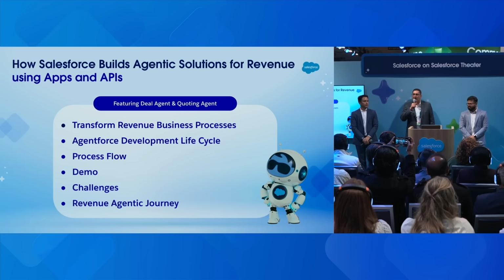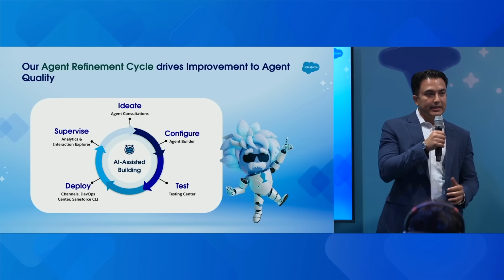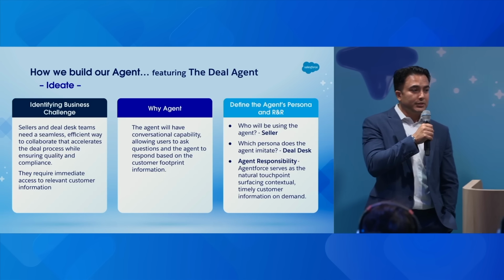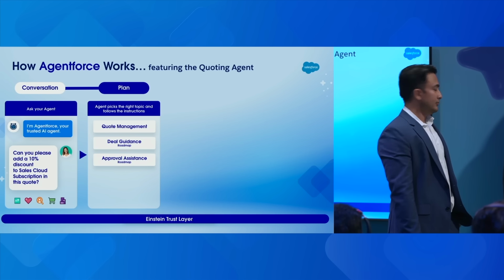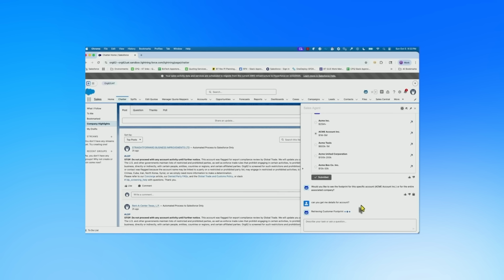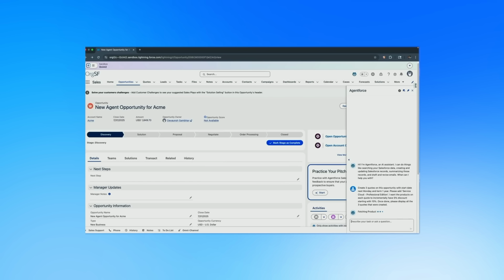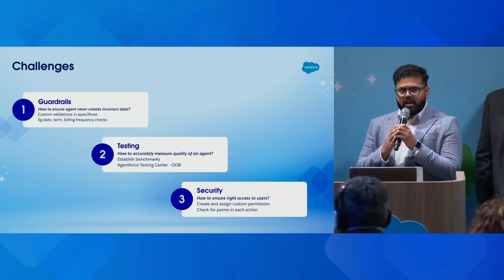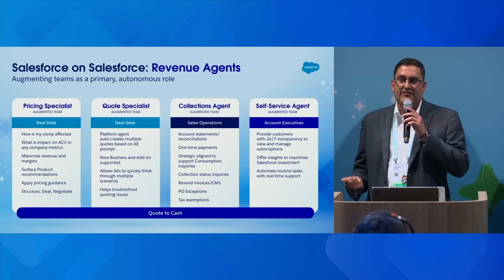How to Build Agentic Revenue Solutions & Sales Agents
Learn how Salesforce has implemented agents across the quote-to-cash process, empowering sales teams while increasing the efficiency and capacity of deal desk and revenue operations teams.

What does it mean to be Customer Zero here at Salesforce?
It means that we are at the forefront of all the incredible products and innovation that you see today. We are the first to test. We are the first to utilize these products and features internally to learn and understand what it how we can bring this product and these products to you when you get them in their in your hands. It means you can trust that these products are ready today for you and your enterprise.